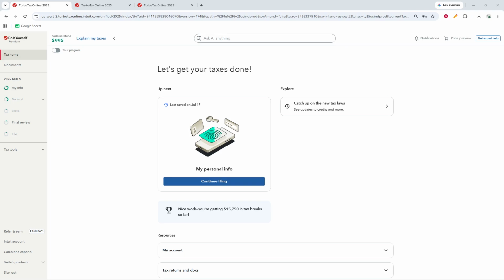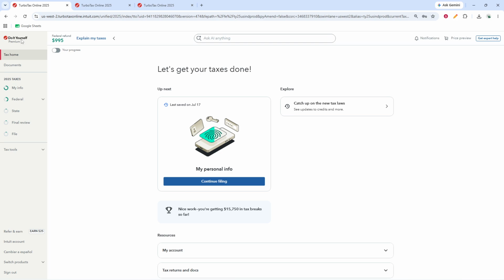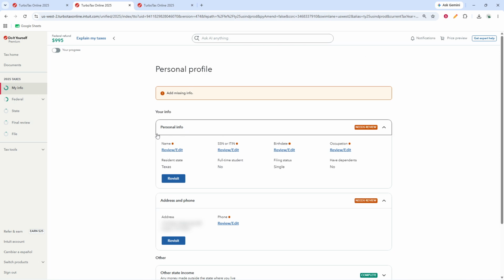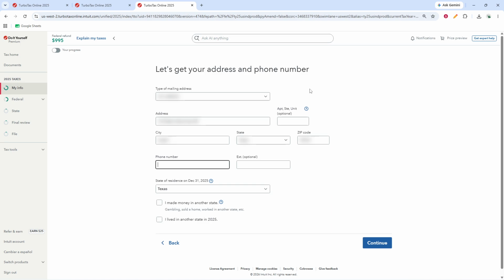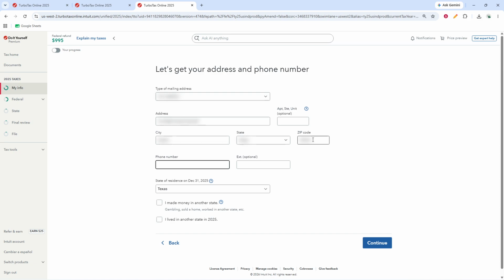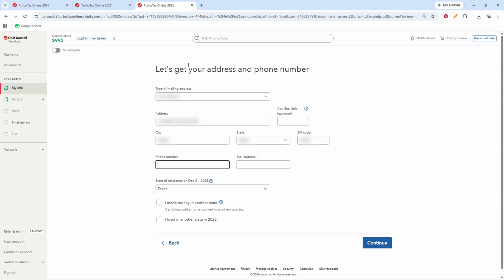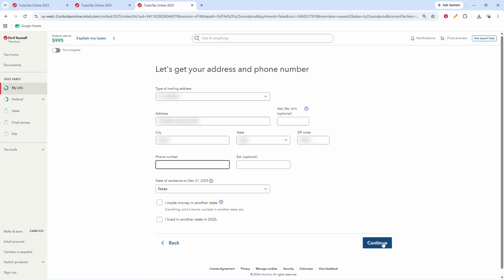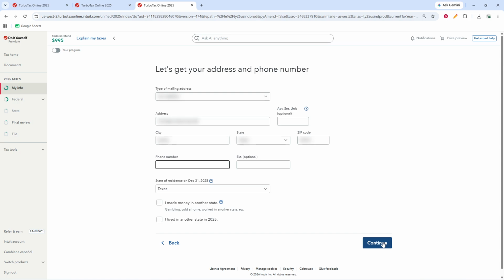How to Change Your Mailing Address in TurboTax [2026 Easy Tutorial]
In today's video, I'll show you how to change your mailing address in TurboTax step by step.

You'll learn how to access your account settings, update your mailing address, save your changes, and ensure your tax information stays up to date.